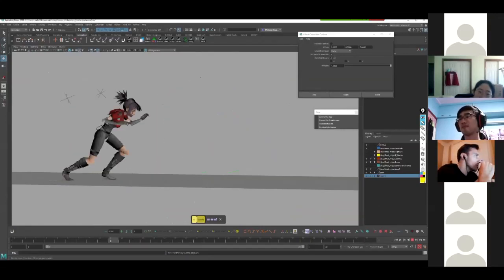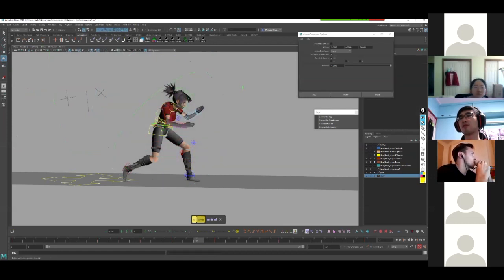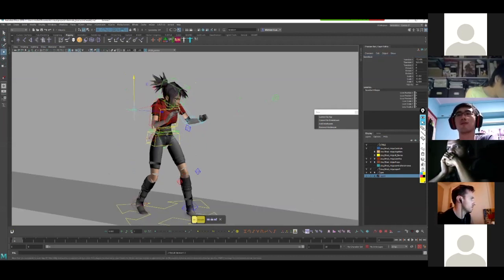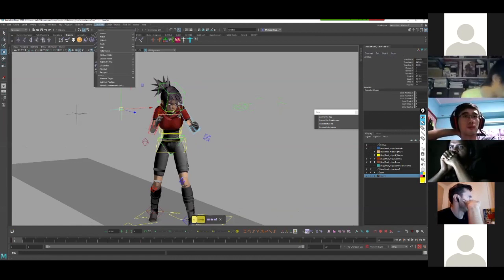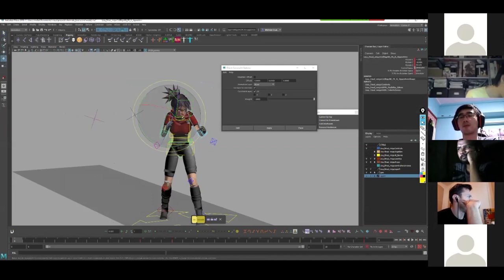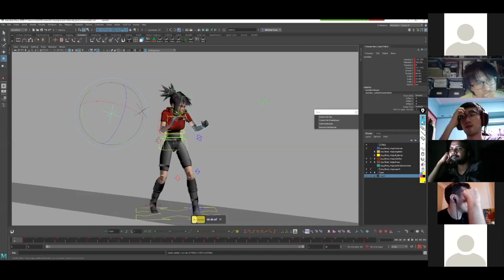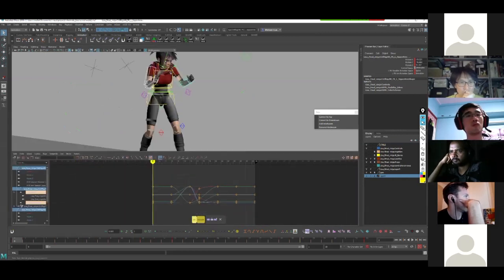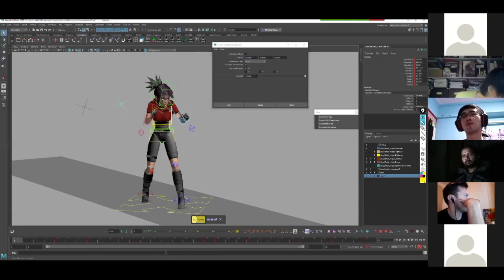Inside iAnimate with Michael Cuevas - Ep.30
Blizzard Ent. Lead Animator, Michael Cuevas Shares how to switch between world and local spaces on your animation rig. With the use of NO plug-ins or scripts.